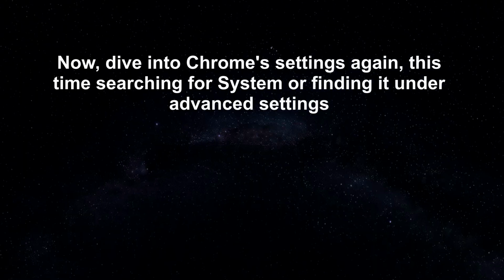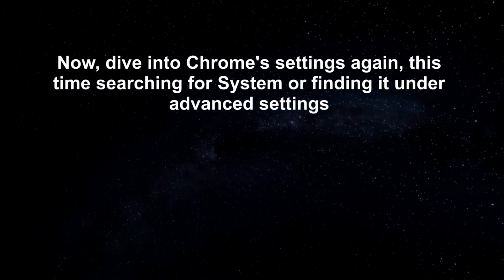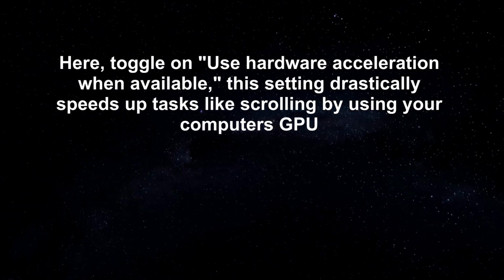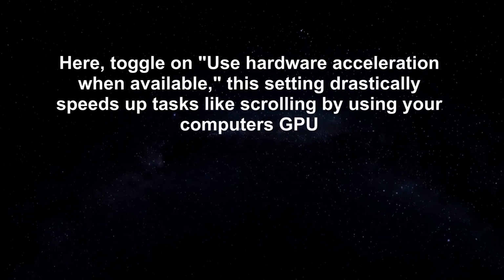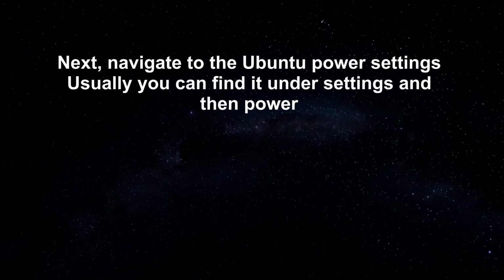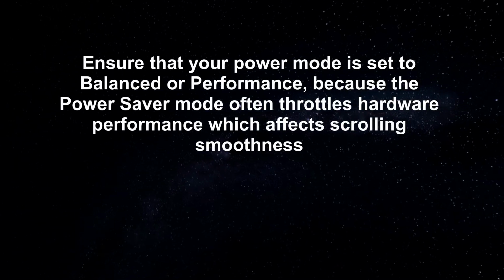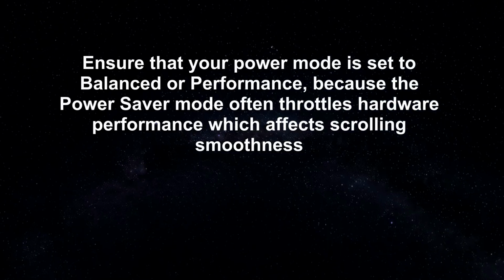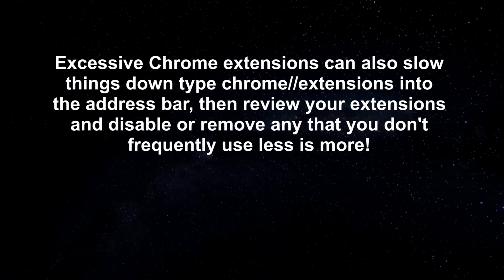How to Fast Chrome Scrolling In Ubuntu - AshleyHowTo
How to Fast Chrome Scrolling In Ubuntu offers tips and techniques to optimize scrolling speed and responsiveness within the Chrome browser on Ubuntu operating systems, addressing potential performance issues like lag or choppy scrolling for a smoother browsing experience.

00:00 Intro
00:08 Check for Chrome Updates
00:22 Enable Hardware Acceleration
00:34 Adjust Ubuntu Power Settings
00:45 Manage Chrome Extensions
00:54 Enable Smooth Scrolling Flag
01:03 Reset Chrome Flags